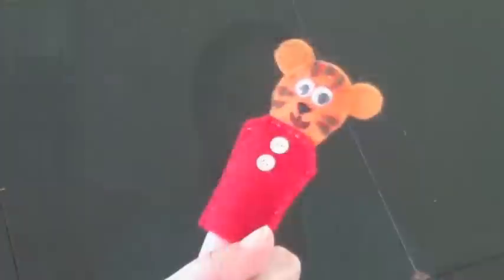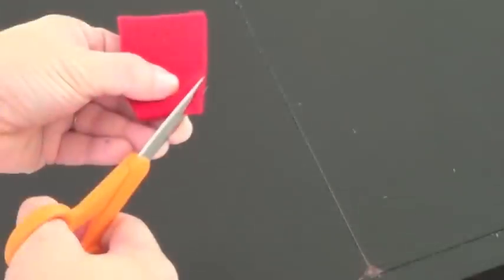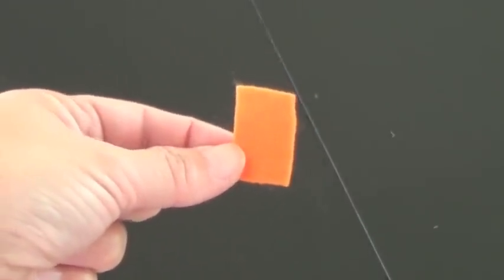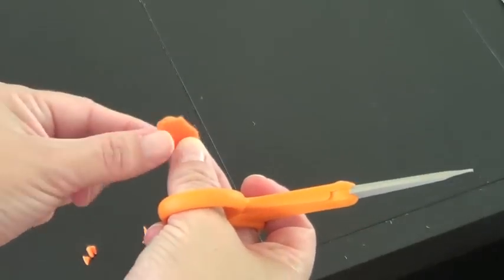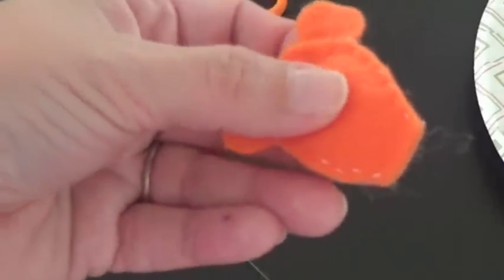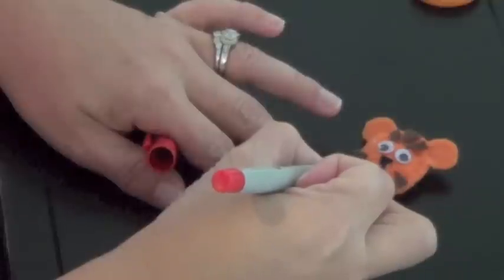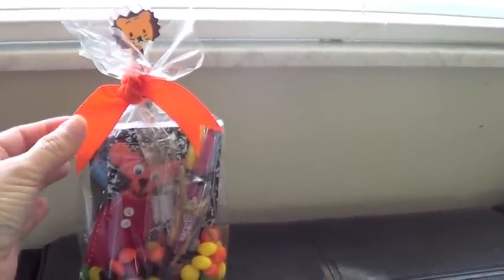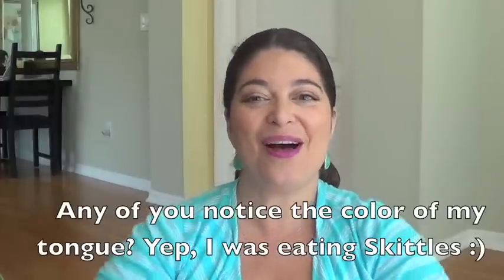Daniel Tiger Theme Birthday (Party Favors)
I was one of those parents that swore I'd never have a popular cartoon themed birthday for my son…well guess who's eating her words? Yep, my son wanted a Daniel Tiger Theme birthday party, so Mommy's going to deliver. Today I'm starting this series with finger puppets and goody bags. Come along!